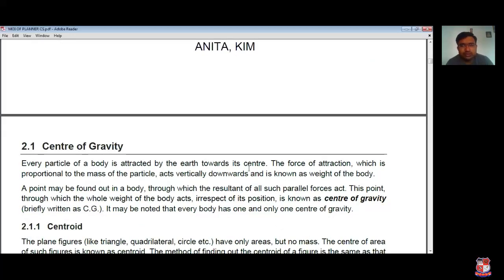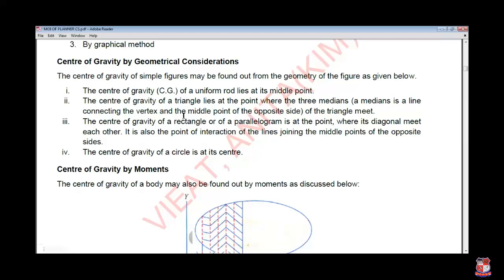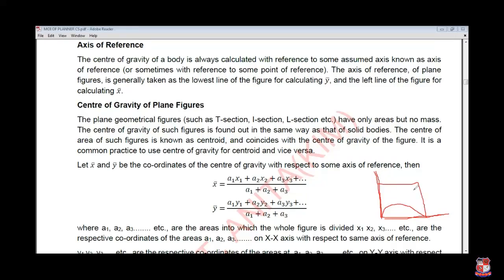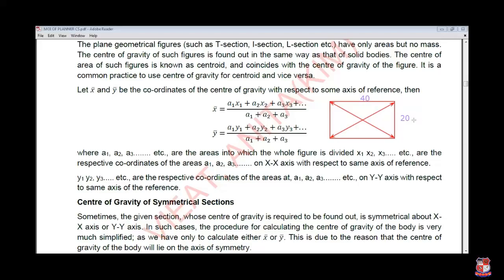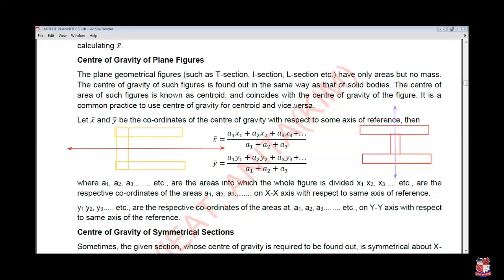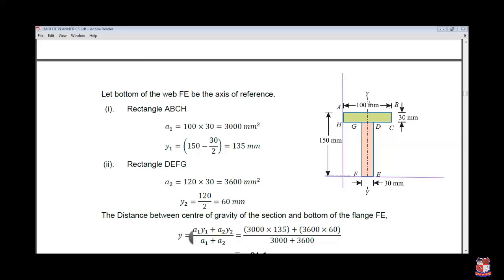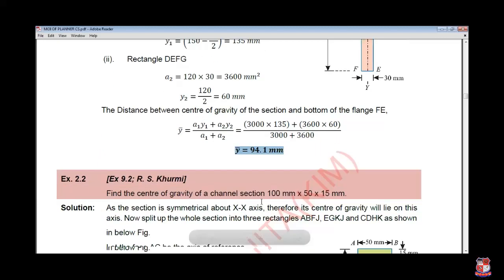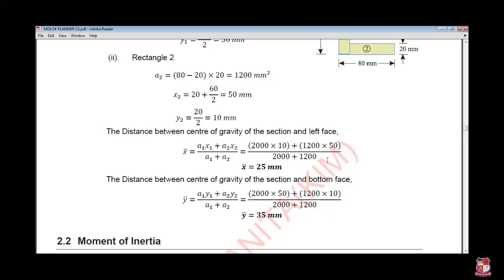GTU_BE_MECHANICAL ENGINEERING_3141907_Centre of Gravity of planner cross section area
Subject: 3141907 - Fundamentals of Machine Design
Created by : PATEL PRADIPKUMAR GOMANBHAI | 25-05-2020 | 73 MB
College: VIDHYADEEP INSTITUTE OF ENGINEERING AND TECHNOLOGY
Topic: Centre of Gravity of planner cross section area